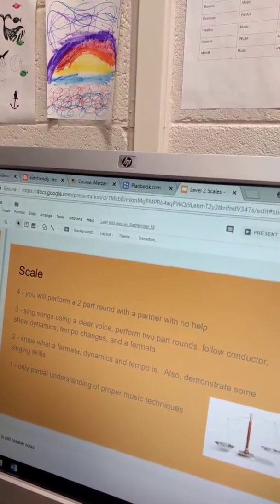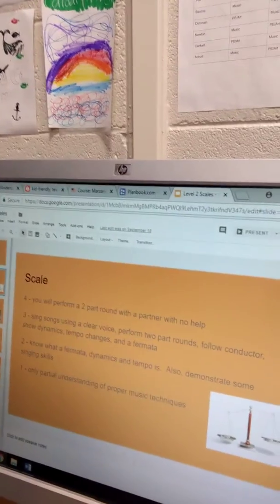HRT task 1c part 2